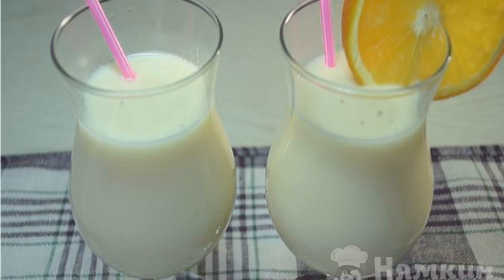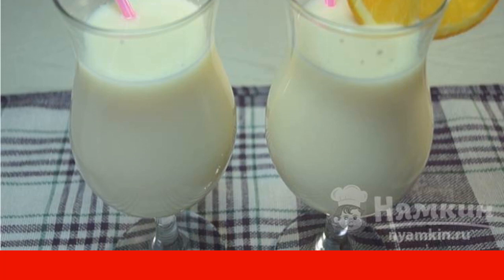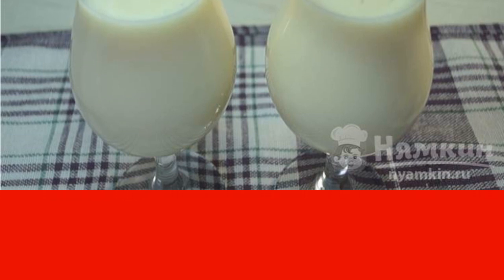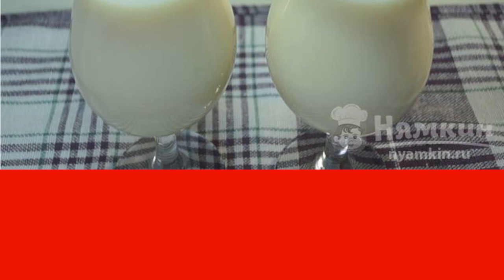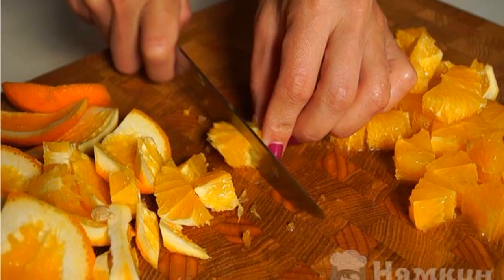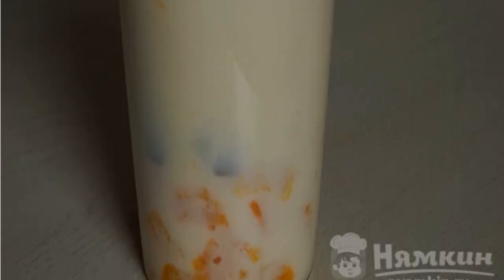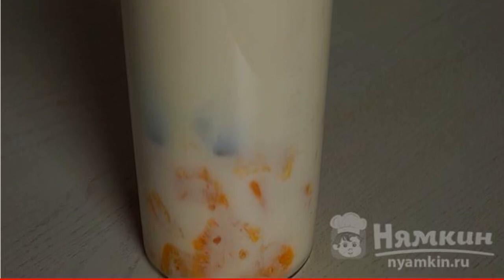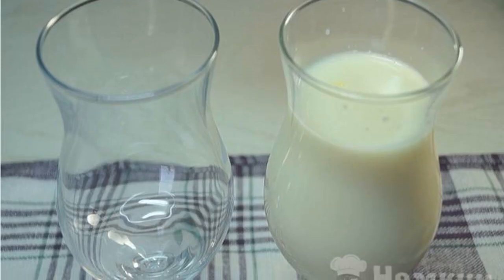Orange milkshake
Your children will definitely enjoy the orange milkshake. It contains many vitamins that are necessary for every person. It will take you no more than 5 minutes to prepare it. This cocktail can be prepared at any time of the year. Enjoy your meal! The recipe from the category: Russian cuisine and consists of 3 cooking steps.
The complexity of the dish:
medium.

Ingredients:
milk - 500 ml, oranges - 3 pcs,
powdered sugar - 3 tbsp.l.,